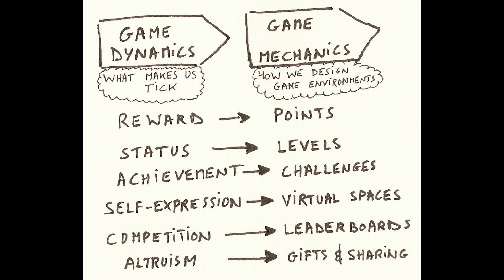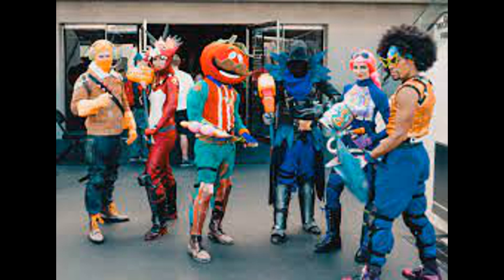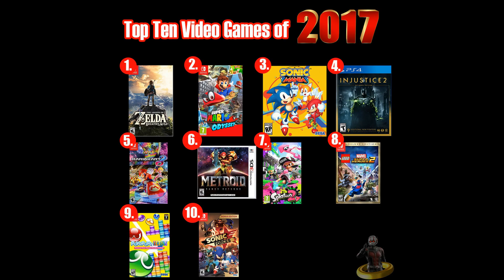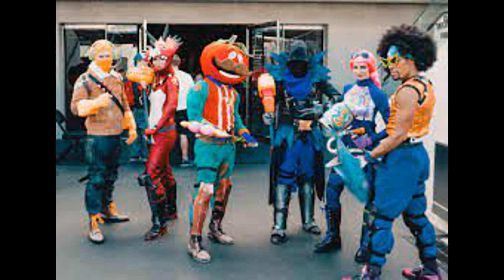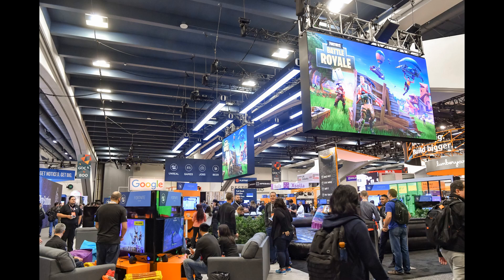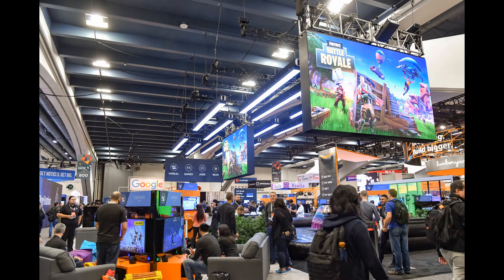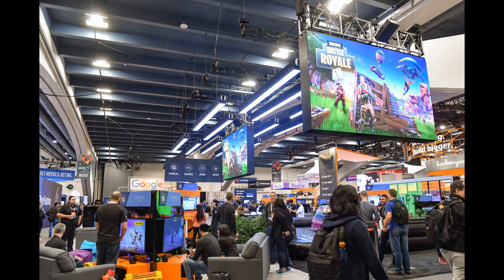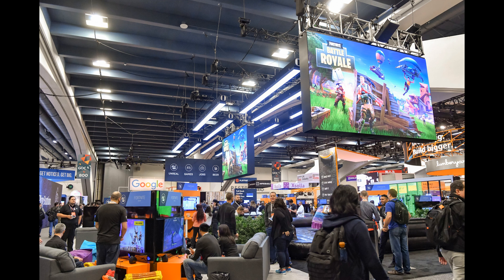Fortnite: Full Video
Video Outline:

(00:00:00) - Wikiaudia Channel Intro
(00:00:12) - Fortnite
(00:00:14) - Game modes
(00:03:38) - Development
(00:03:40) - Fortnite: Save the World
(00:05:07) - Fortnite Battle Royale
(00:06:14) - Fortnite Creative
(00:06:50) - Reception
(00:08:46) - Awards

Summary:

Fortnite is an online video game developed by Epic Games and released in 2017. It is available in three distinct game mode versions that otherwise share the same general gameplay and game engine: Fortnite: Save the World, a cooperative shooter-survival game for up to four players to fight off zombie-like creatures and defend objects with fortifications they can build; Fortnite Battle Royale, a free-to-play battle royale game where up to 100 players fight to be the last person standing; and Fortnite Creative, where players are given complete freedom to create worlds and battle arenas. Save the World and Battle Royale were released in 2017 as early access titles, while Creative was released on December 6, 2018. Save the World is available only for Windows, macOS, PlayStation 4, and Xbox One, while Battle Royale and Creative released for all those platforms, and also for Nintendo Switch, iOS, and Android devices. The game is expected to also launch with the release of the next-generation PlayStation 5 and Xbox Series X consoles.
While the Save the World and Creative versions have been successful for Epic Games, Fortnite Battle Royale in particular became a resounding success – drawing in more than 125 million players in less than a year, earning hundreds of millions of dollars per month, and becoming a cultural phenomenon.